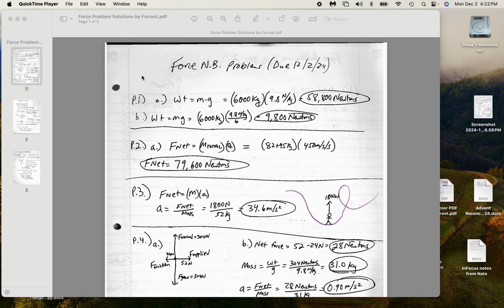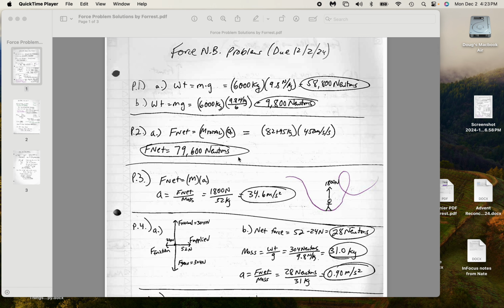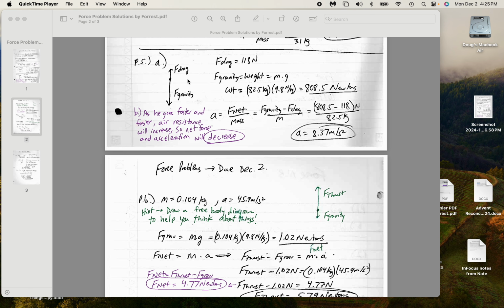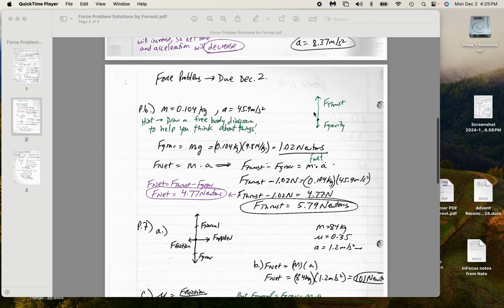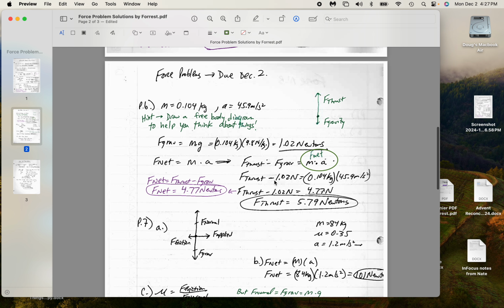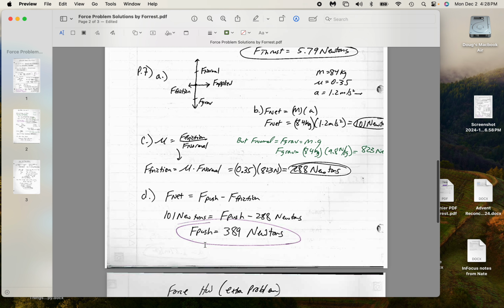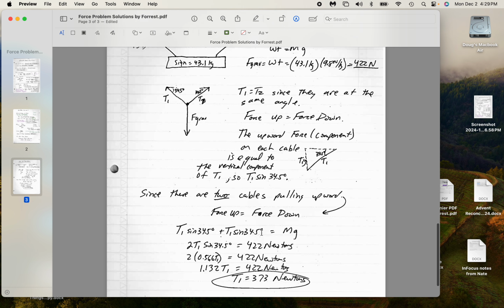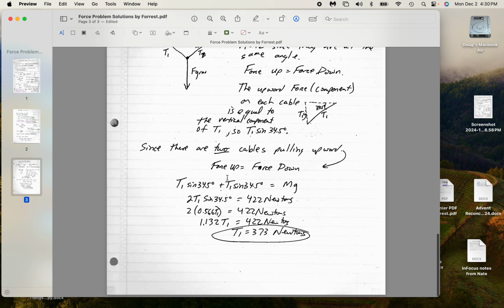Force HW solutions screencast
This goes over the HW on forces that were assigned for December 2. Please note my mistake in the answer key is that for problem 5 b, the skydiver's acceleration will decrease because as he goes faster, the force of air resistance will increase so the net force will decrease.